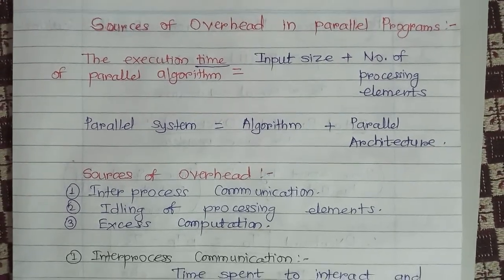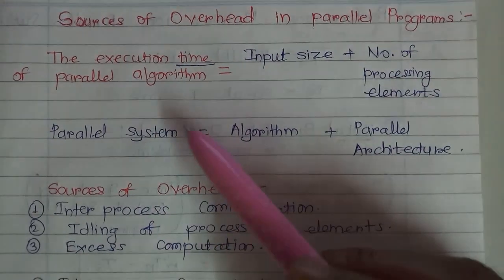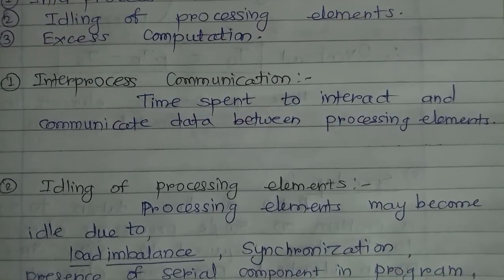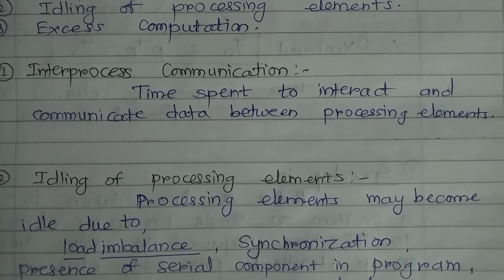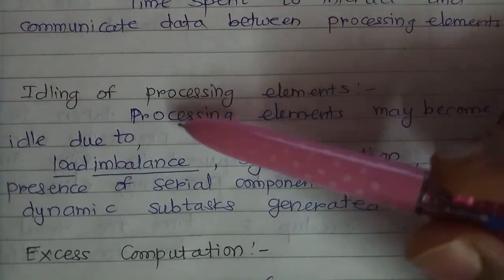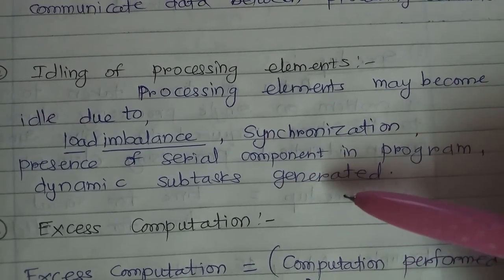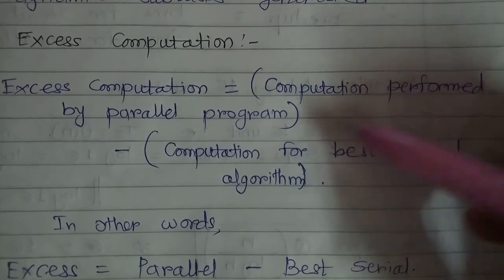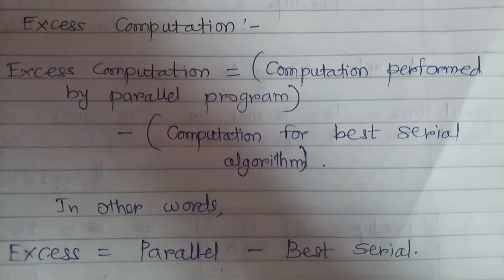BE COMP HPC 07 Sources of Overhead in Parallel Programs